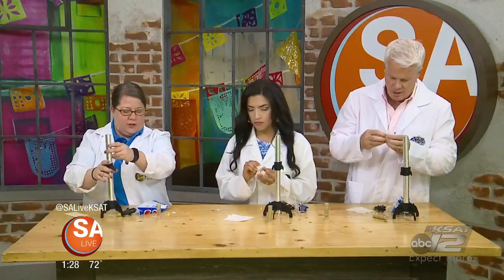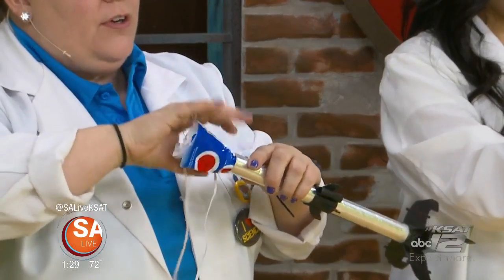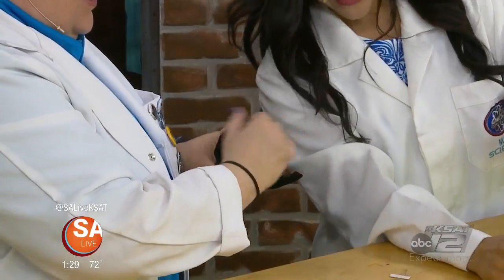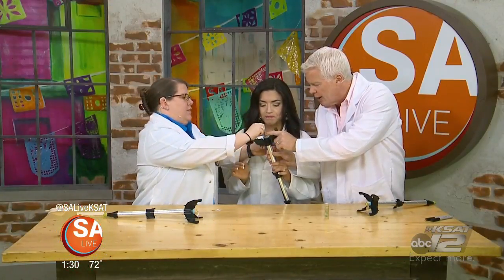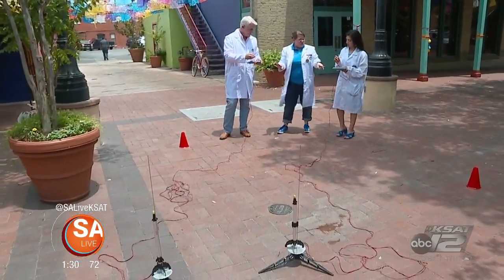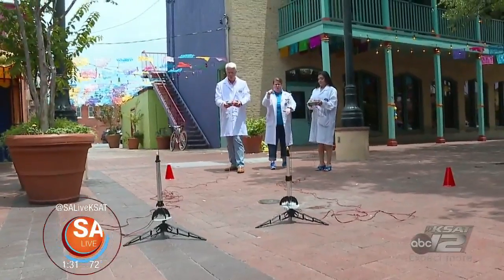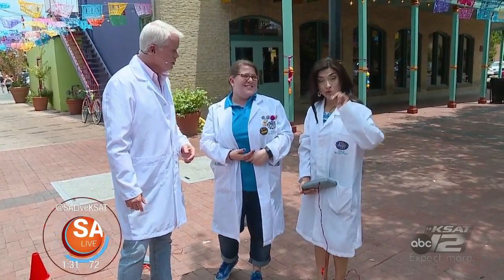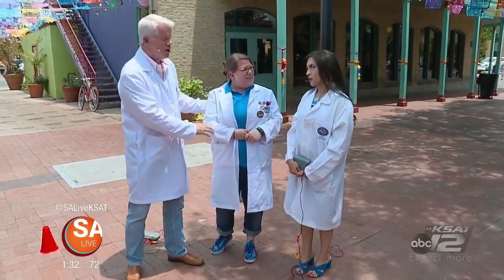Mad Science Rockets | SA Live | KSAT 12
Lift off with these Rockets you can create at home.